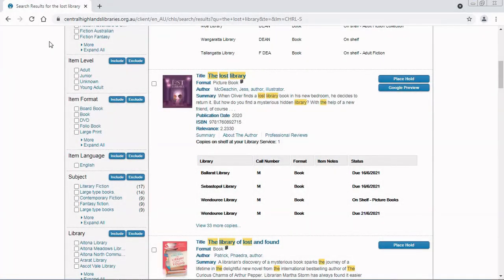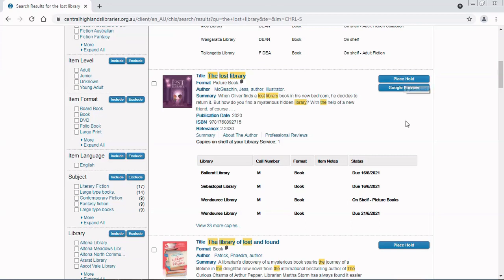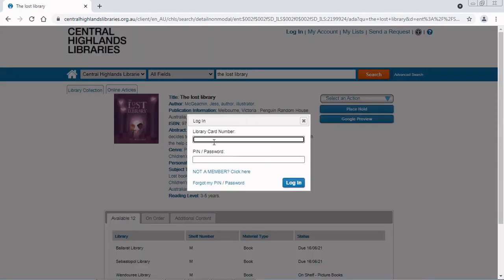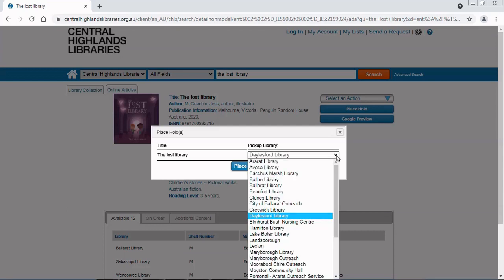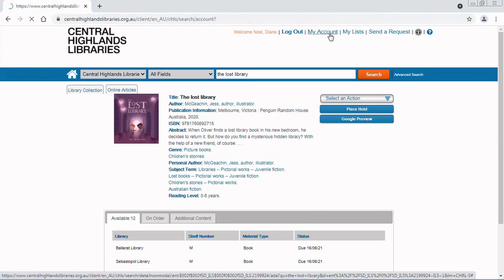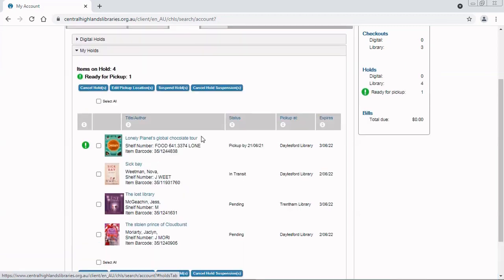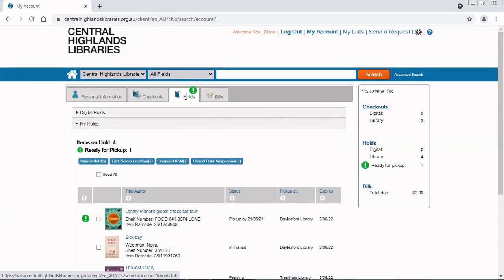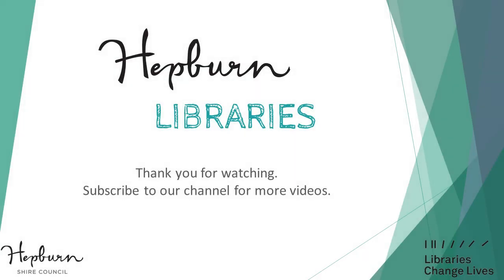How to Place a Hold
Diana explains how to place an item on hold via our library catalogue